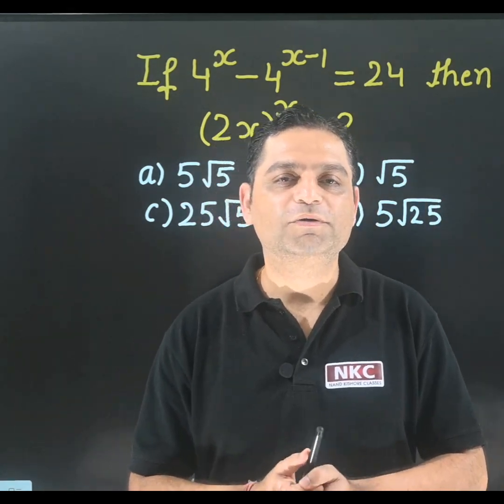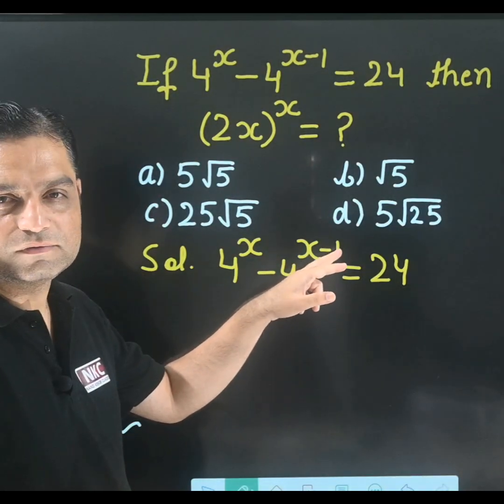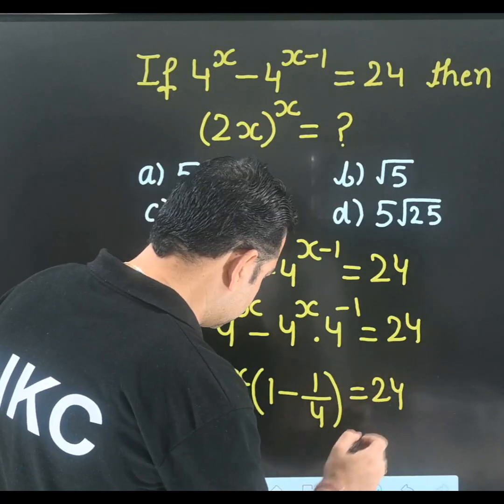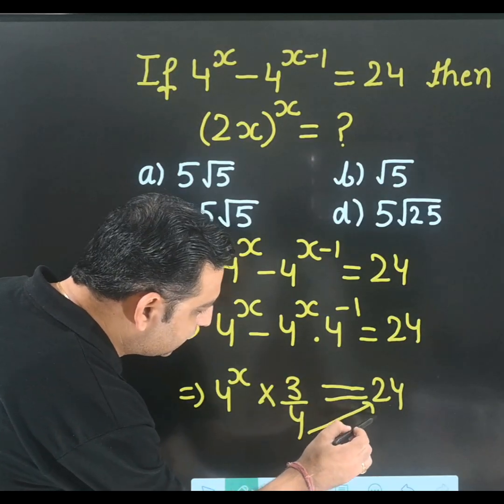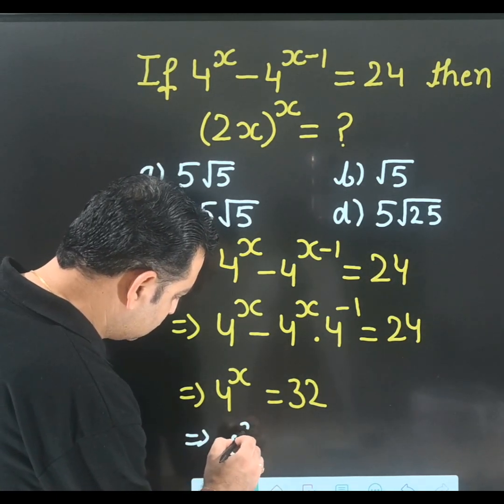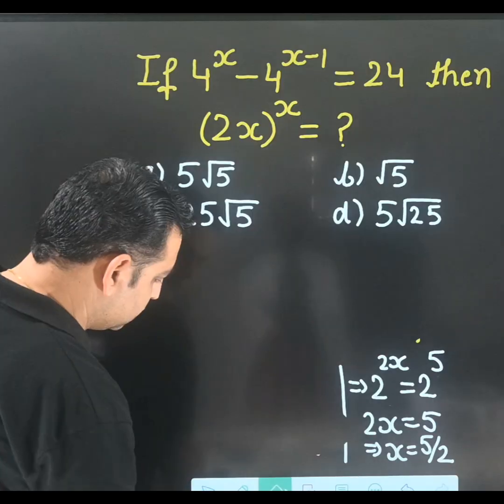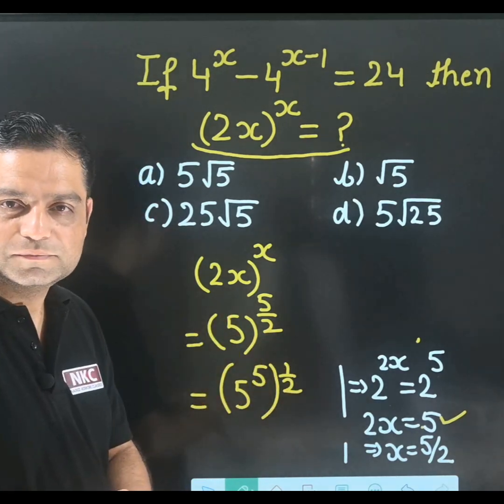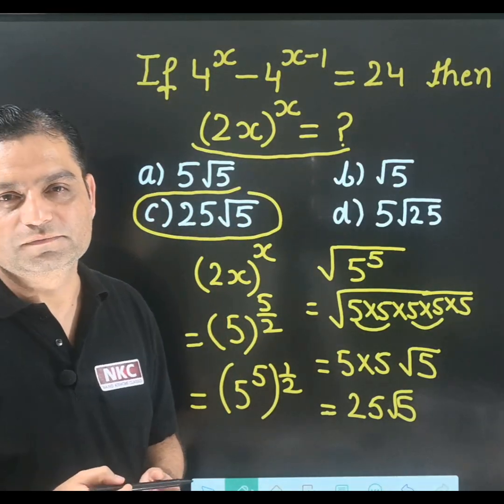Interesting Exponential Problem: Find (2x)^x if 4^x - 4^(x+1) = 24 | Step by step explanation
Hard But Fun! Solve This Exponential Equation Using Only Roots

1. Basic Math
2. Shortcut Tricks & Reasoning
3. Kids Activities

exponents simplification,
exponents simplification method,
exponents simplification tricks,
negative exponents,
properties of exponents,
simplification,
power simplification,
properties of exponents simplify,
rules of exponents to simplify,
power simplification tricks,
simplification rules,
rules of exponents to simplify expressions,
power simplification method